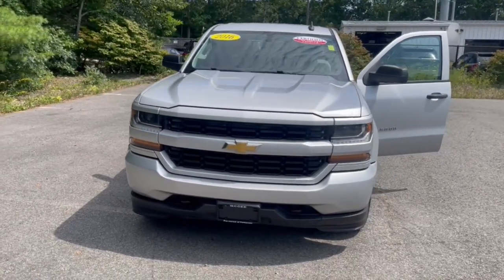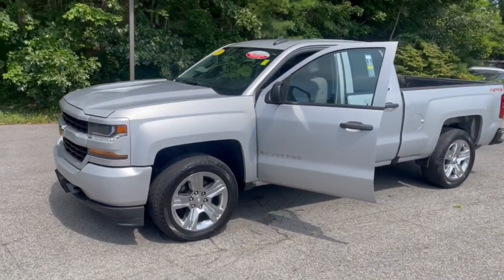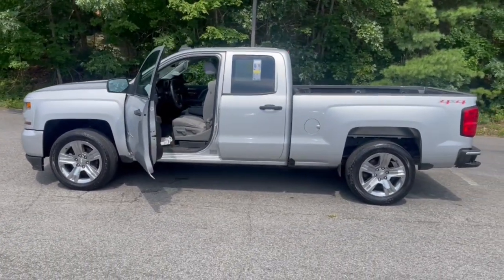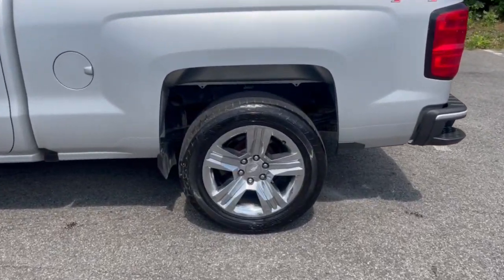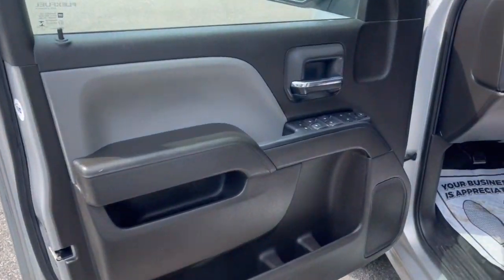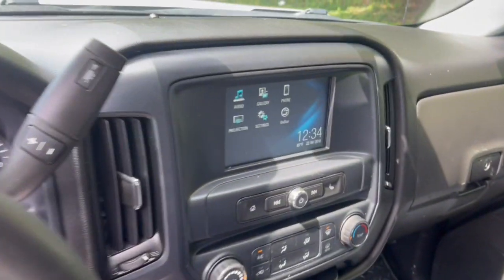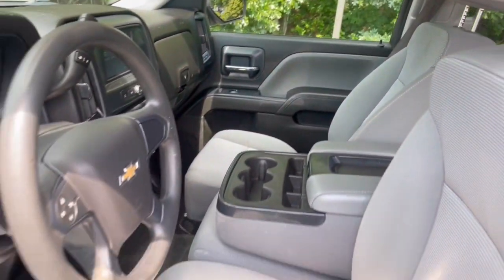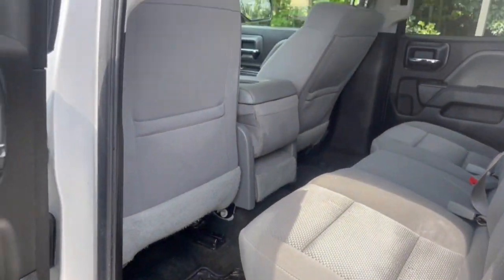2016 Chevrolet Silverado 1500 Plymouth, Marshfield, Pembroke, Weymouth, and Brockton, MA IC8807P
Silver Ice Metallic Used 2016 Chevrolet Silverado 1500 available in Plymouth, Massachusetts at McGee Preowned Superstore. Servicing the Marshfield, Pembroke, Weymouth, and Brockton, MA area.
2016 Chevrolet Silverado 1500 4WD Double Cab 143.5 Custom - Stock#: IC8807P - VIN#: 1GCVKPEH3GZ321463

: 2016 Chevrolet Silverado 1500 Custom - Excellent Condition. PRICE DROP FROM $28,494, FUEL EFFICIENT 22 MPG Hwy/17 MPG City! Chrome Wheels, ONSTAR WITH 4G LTE, iPod/MP3 Input, 4x4, ENGINE, 4.3L FLEXFUEL ECOTEC3 V6 WITH. AUDIO SYSTEM, CHEVROLET MYLINK RADIO. AND MORE! KEY FEATURES INCLUDE: Chrome Wheels. MP3 Player, Privacy Glass, Electronic Stability Control, Heated Mirrors, HID headlights. OPTION PACKAGES: CUSTOM CONVENIENCE PACKAGE includes (A91) remote locking tailgate and (AQQ) Remote Keyless Entry, (B30) color keyed carpeting with rubberized vinyl floor mats and (C49) rear-window defogger, ONSTAR WITH 4G LTE and built-in Wi-Fi hotspot to connect to the internet at 4G LTE speeds, includes 3GB or 3 months OnStar Data Trial (whichever comes first), TRANSMISSION, 6-SPEED AUTOMATIC, ELECTRONICALLY CONTROLLED with overdrive and tow/haul mode. Includes Cruise Grade Braking and Powertrain Grade Braking (STD), AUDIO SYSTEM, CHEVROLET MYLINK RADIO WITH 7 DIAGONAL COLOR TOUCH-SCREEN, AM/FM STEREO with seek-and-scan and digital clock, includes Bluetooth streaming audio for music and select phones; featuring Android Auto and Apple CarPlay capability for compatible phone (STD), 4.3L FLEXFUEL ECOTEC3 V6 WITH ACTIVE FUEL MANAGEMENT, DIRECT INJECTION AND VARIABLE VALVE TIMING includes aluminum block construction with (FHS) E85 FlexFuel capability, capable of running on unleaded or up to 85% ethanol (285 hp [212 kW] @ 5300 rpm, 305 lb-ft of torque [413 Nm] @ 3900 rpm) (STD) (Includes (FHS) E85 FlexFuel capability. Autocheck 1 Owner, Non-Smoker vehicle VISIT US TODAY: Here at McGee Pre-Owned Superstore, Customer Service is our #1 priority. The McGee Family Dealerships have been serving the South Shore for over 40 years and we would love to make you part of our family. When you purchase your pre-owned vehicle from McGee Please confirm the accuracy of the included equipment by calling us prior to purchase. Tax, title, registration and $498 Doc fee Extra.